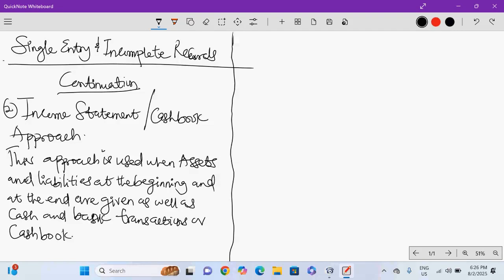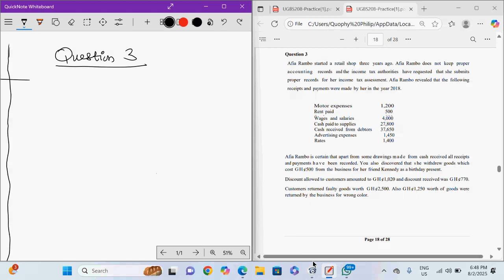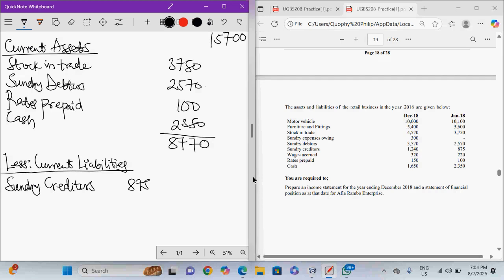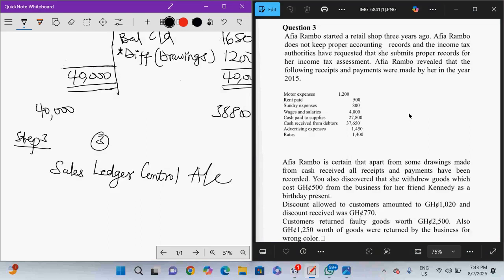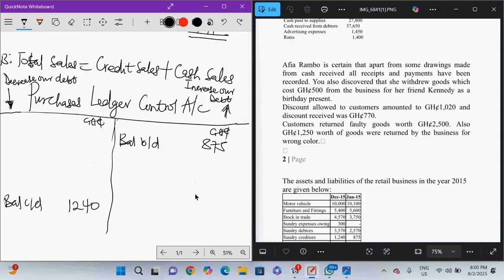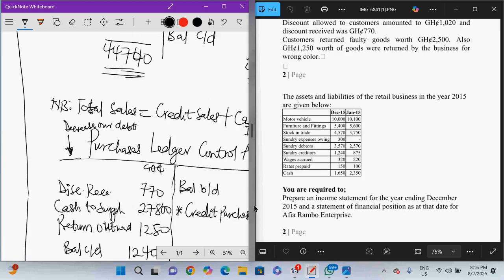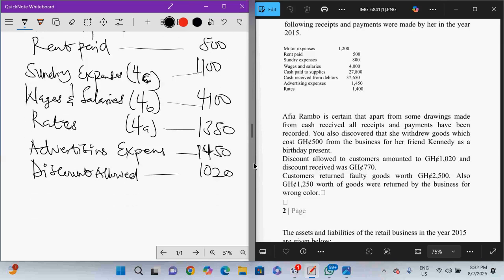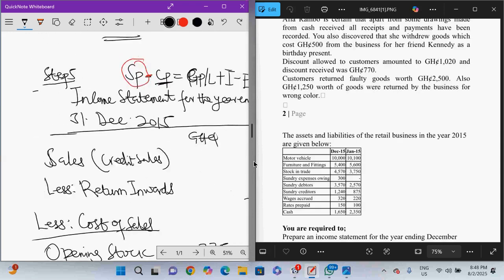𝑺𝒊𝒏𝒈𝒍𝒆 𝑬𝒏𝒕𝒓𝒚 - 𝑰𝒏𝒄𝒐𝒎𝒆/𝑪𝒂𝒔𝒃𝒐𝒐𝒌 -𝒑𝒂𝒓𝒕2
𝑺𝒊𝒏𝒈𝒍𝒆 𝑬𝒏𝒕𝒓𝒚 & 𝑰𝒏𝒄𝒐𝒎𝒑𝒍𝒆𝒕𝒆 𝒓𝒆𝒄𝒐𝒓𝒅𝒔 - 𝑪𝒂𝒔𝒉𝒃𝒐𝒐𝒌/𝑰𝒏𝒄𝒐𝒎𝒆 𝒔𝒕𝒂𝒕𝒆𝒎𝒆𝒏𝒕 𝒂𝒑𝒑𝒓𝒐𝒂𝒄𝒉🍀